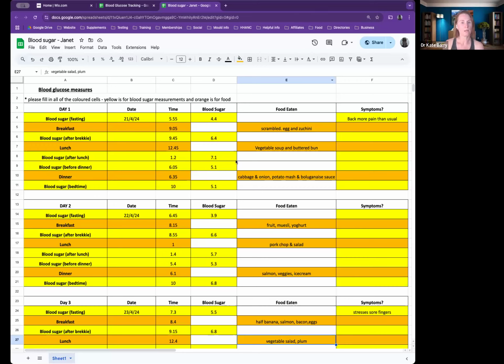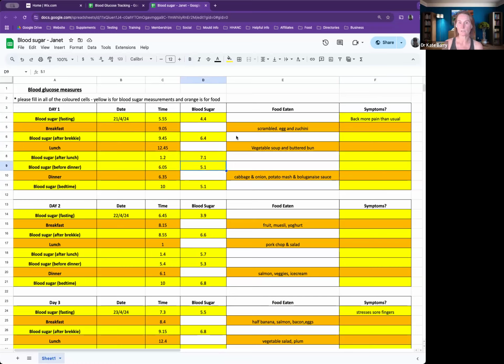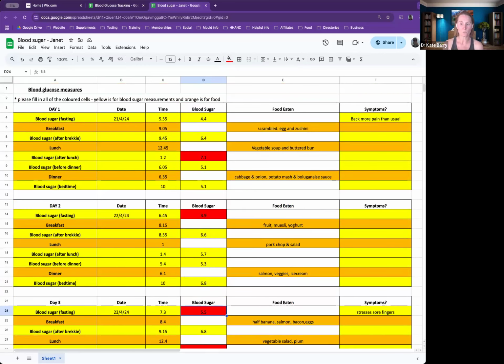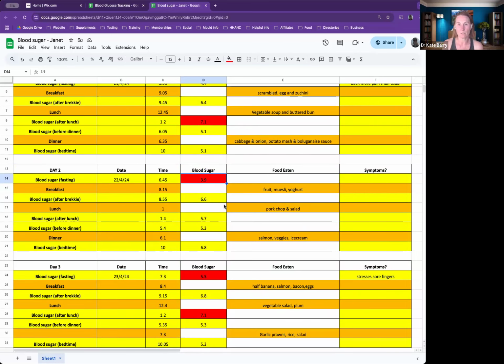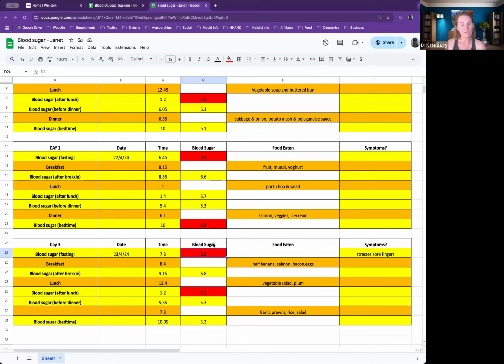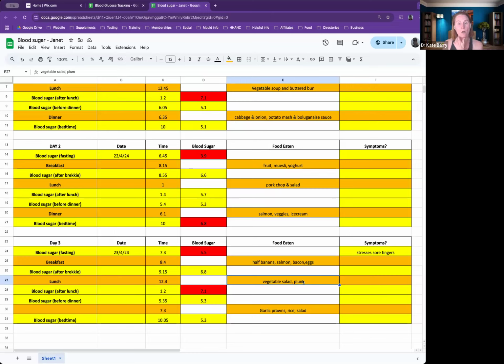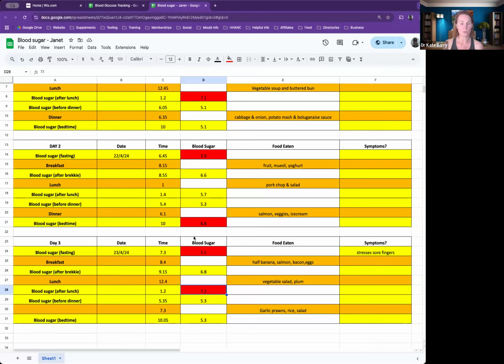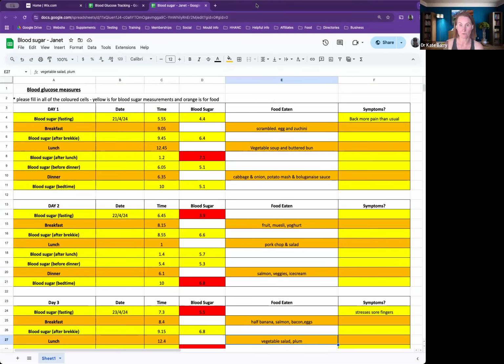Blood Glucose | Analysing Blood Glucose Levels | Dr Kate Barry | Holistic Health & Nutrition Clinic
This video focuses on looking for spikes in blood glucose and then tweaking your diet. We're looking for anything above 5 mmol/L for fasting and 7 mmol/L for non-fasting. Look at the meals that you ate before each of these spikes – are there any obvious high-carb foods? Sugary food, starchy food, even fruit?